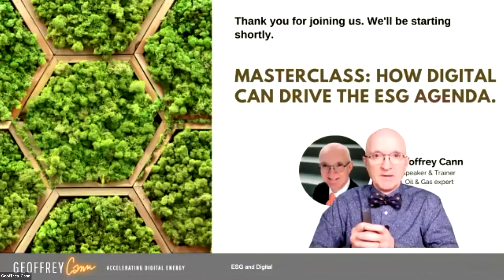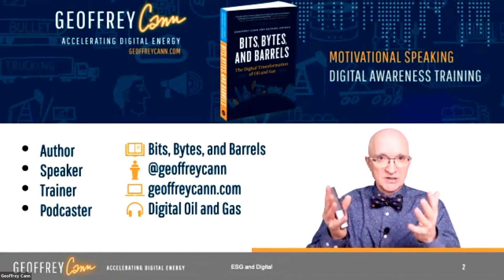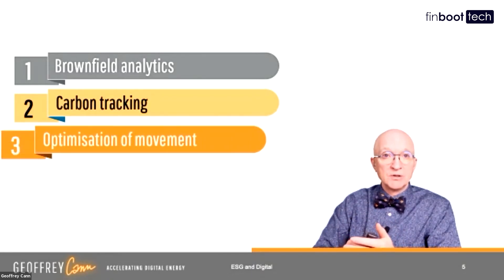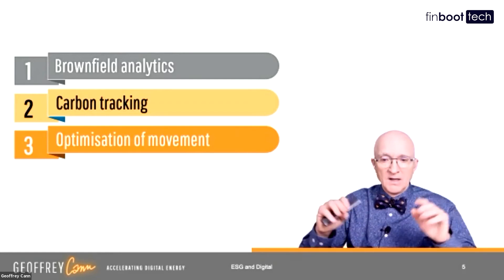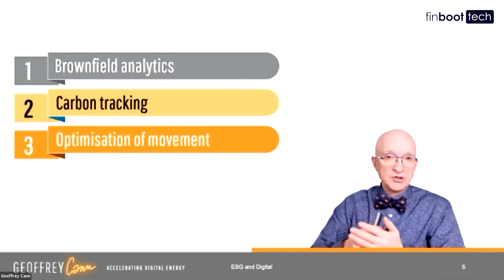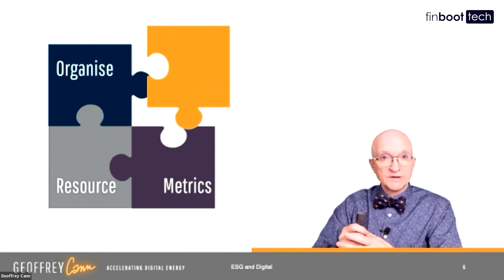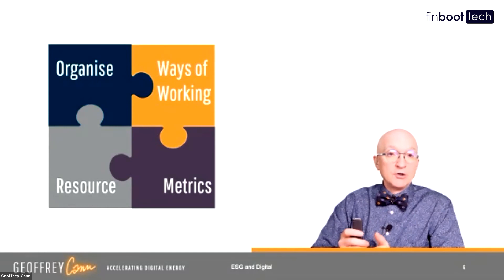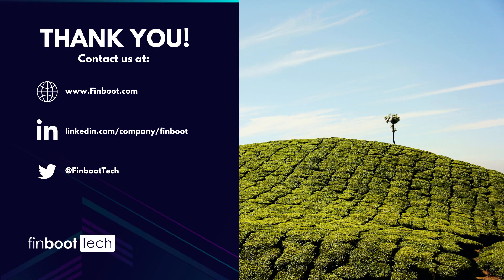Masterclass highlights: How digital can drive the ESG agenda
ESG is now a key area of focus for all industries. Fortunately, digital innovations can help companies meet and report on their ESG commitments. Join us in our masterclass to learn how to leverage your digital strategy to support and drive your ESG agenda.

The masterclass is hosted by the digital transformation expert Geoffrey Cann:

Now an advisor to Finboot, Geoffrey is a highly regarded author, publisher, broadcaster and independent advisor for digital transformation in oil & gas. A former partner with one of the Big Four consulting firms, Geoffrey has over 30 years of experience advising oil & gas, energy and technology companies to help create lasting value through digitilisation.